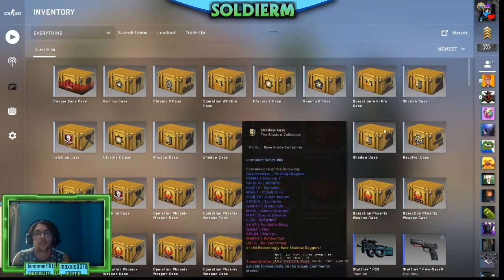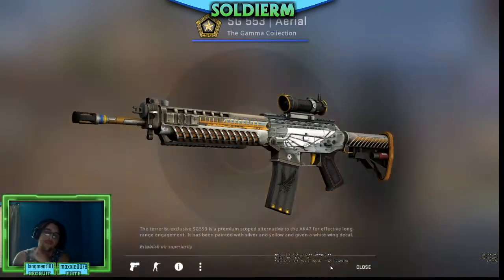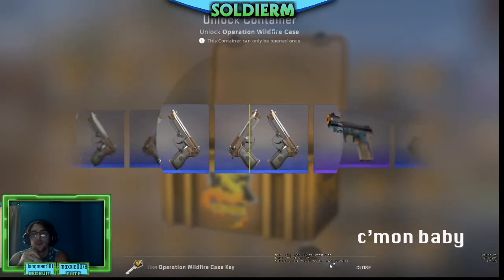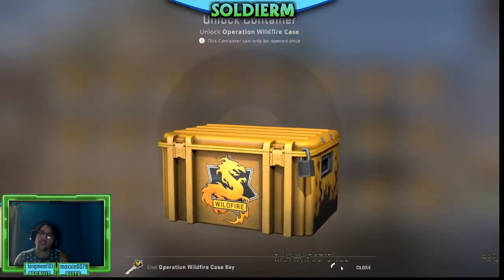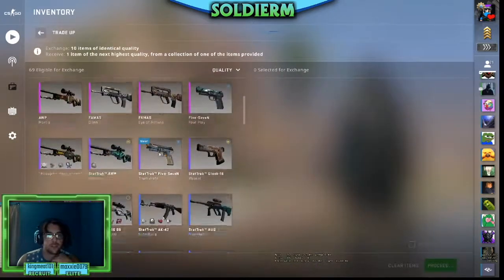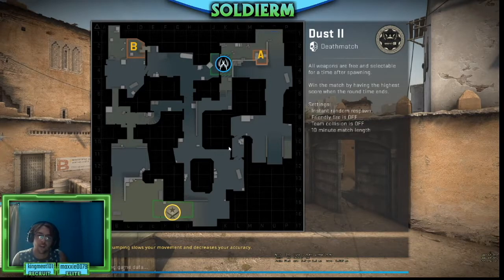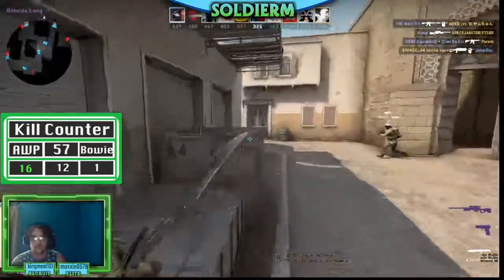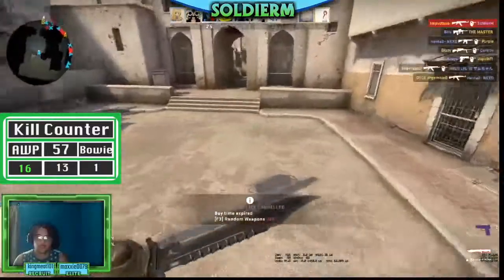CSGO Case Forfeit Opening!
Our first of this type of video edited by the Lovely Lebanana! I hope you enjoy!